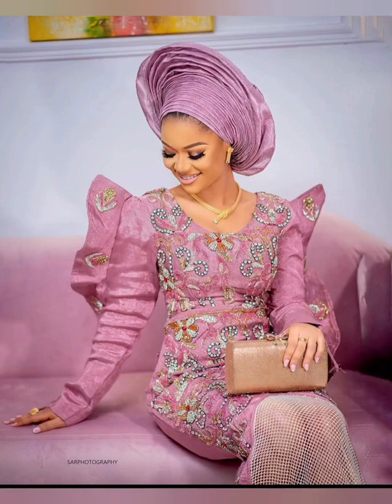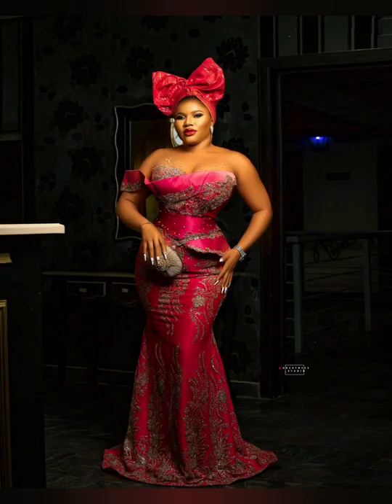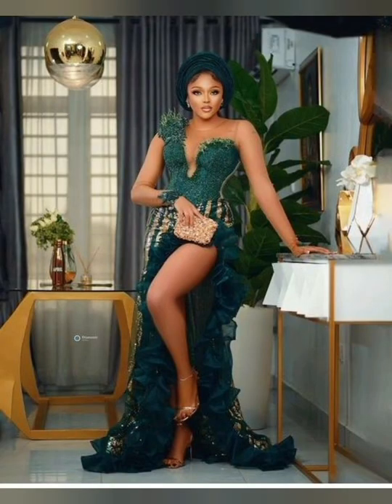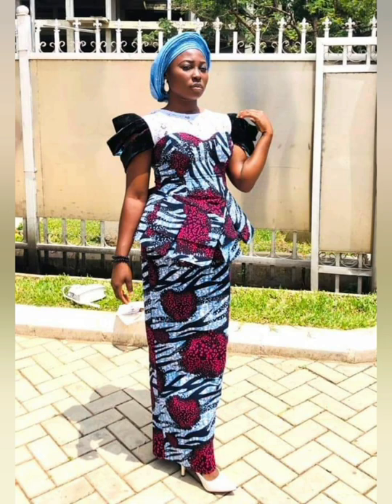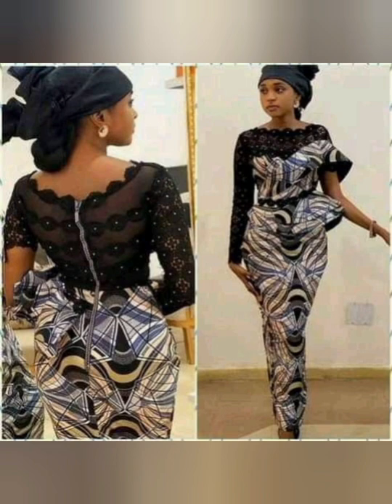Hot, New, And Trendy Ankara And Lace Styles /2022 Latest African Ladies Dresses African Gown Styles